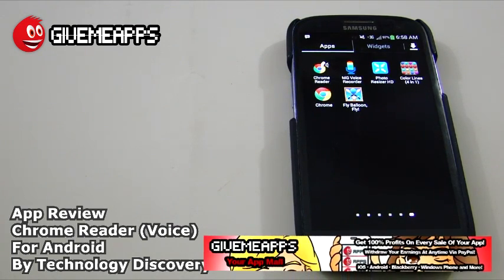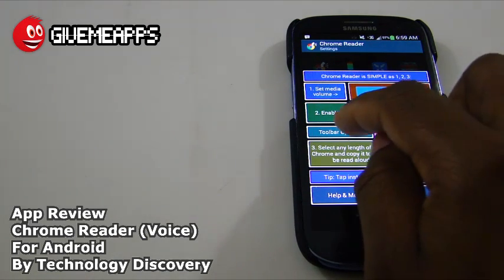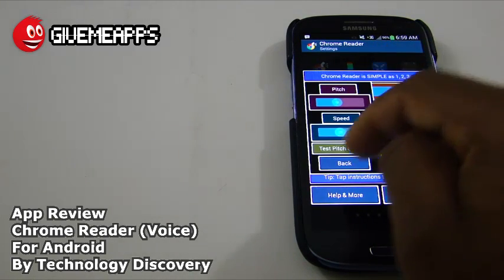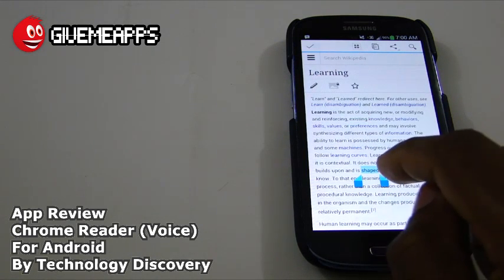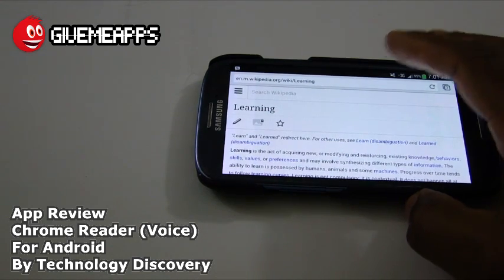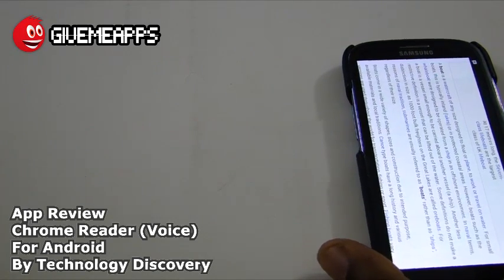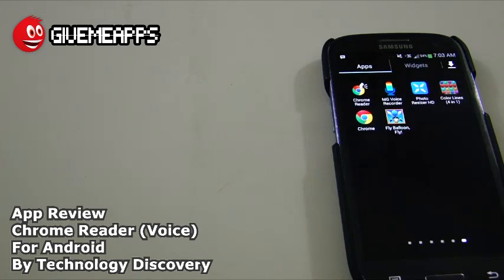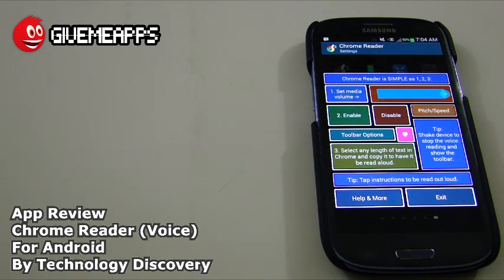Chrome Reader for Android! Have Any Text Read Aloud In Chrome!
Give your eyes a rest! Copy any text in your Chrome Browser and have it read aloud to you! It is as simple as enabling the app! Control speed and do a lot more!